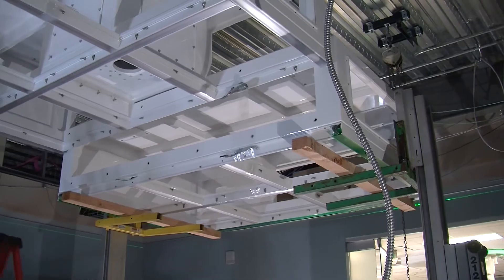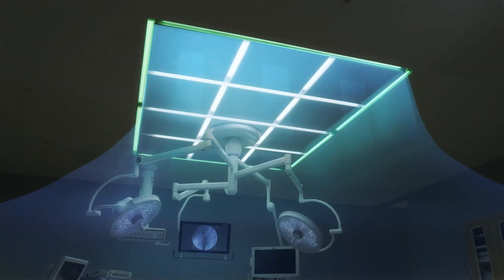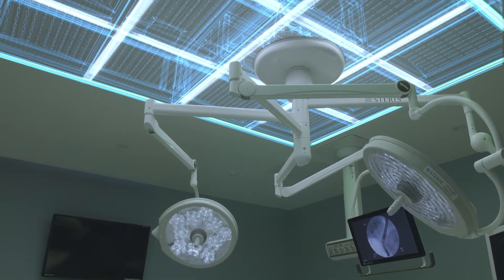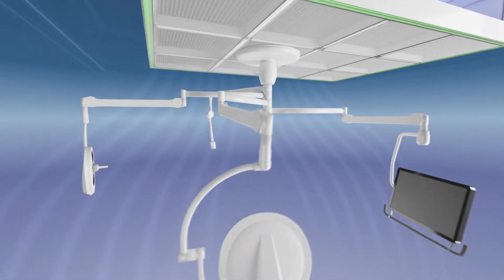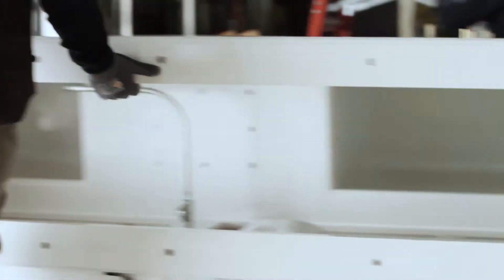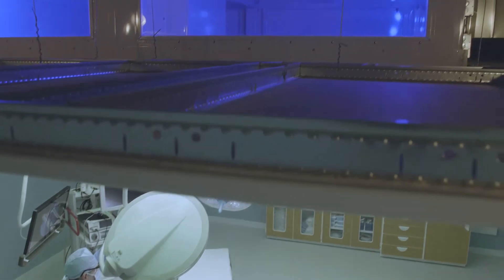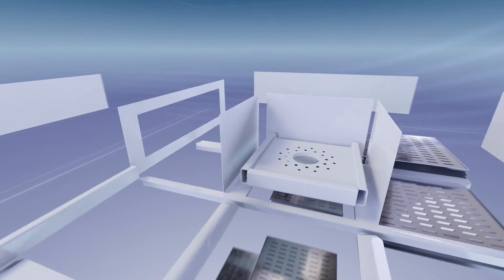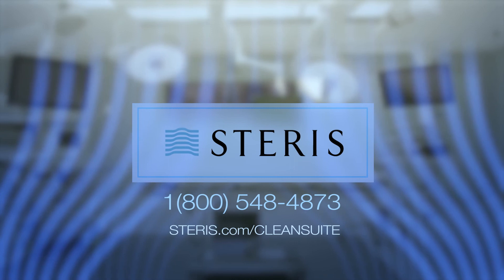Laminar flow air delivery in the OR | CLEANSUITE® Integrated Ceiling System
STERIS’s CLEANSUITE Ceiling System is an integrated ceiling solution for the Operating Room (OR). As the ultimate in laminar flow air delivery, the High Efficiency Particulate Air (HEPA)-filtered Single Large Diffuser system minimizes turbulence and guides airborne particles away from the surgical site, bathing the patient and OR staff in ultra-clean air.

The CLEANSUITE Ceiling System’s modular and flexible design integrates Light Emitting Diode (LED) lighting and allows for seamless mounting of surgical lights, booms, monitors and C-arms and adapts easily as facility needs change.

By working with architects, engineers and facility managers, STERIS Support streamlines the installation process and helps enable CLEANSUITE to deliver the highest level of OR air purity in Healthcare today.

*CLEANSUITE is a registered trademark of Nortek Air Solutions, LLC.